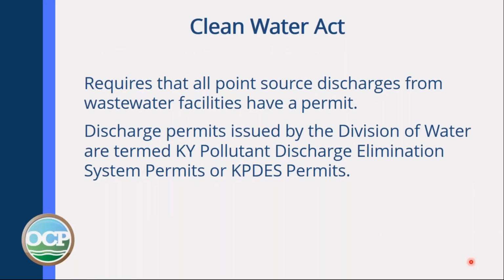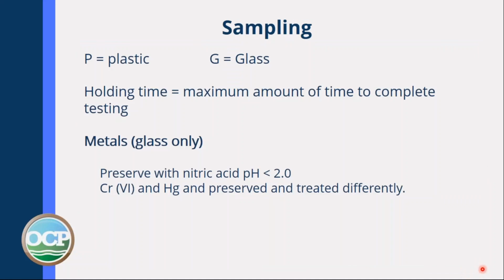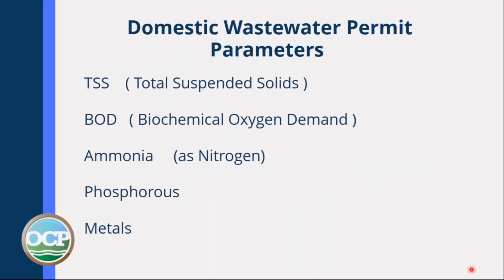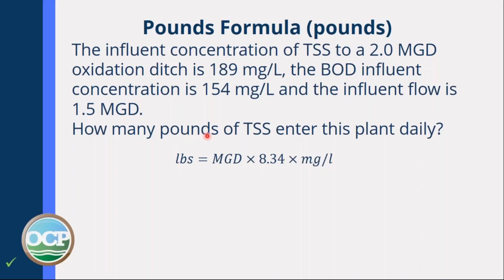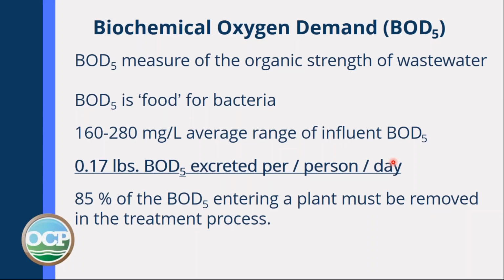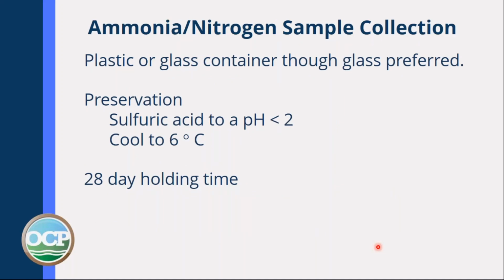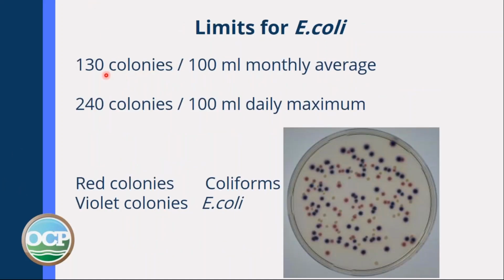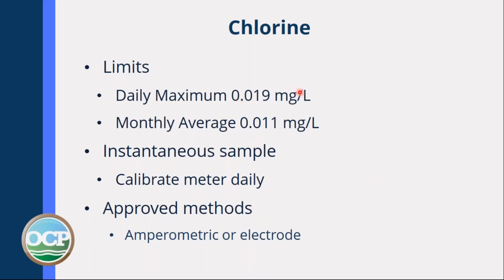Wastewater Ch 2